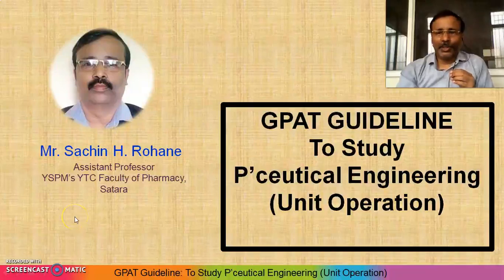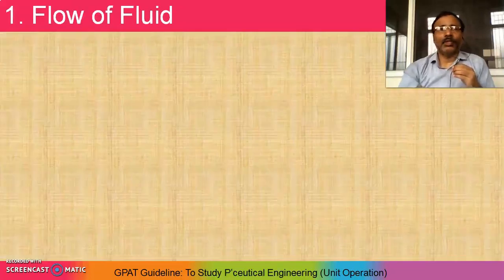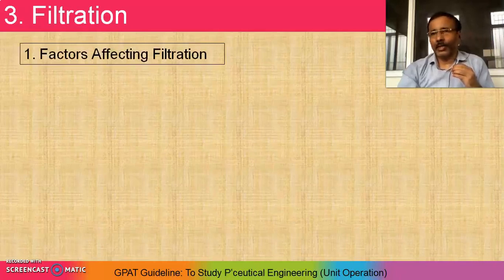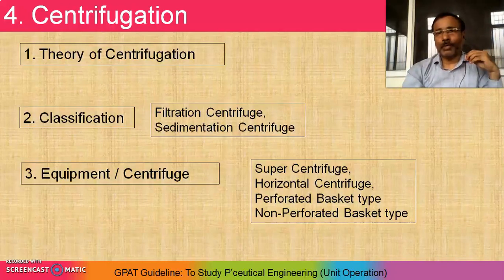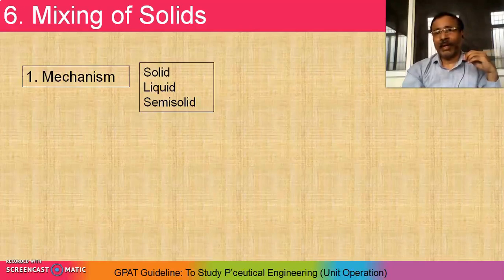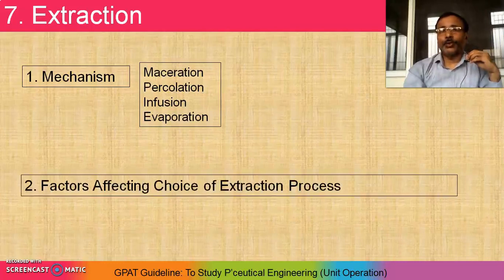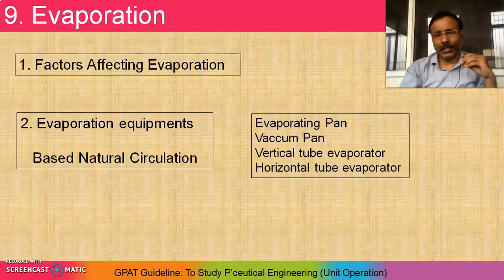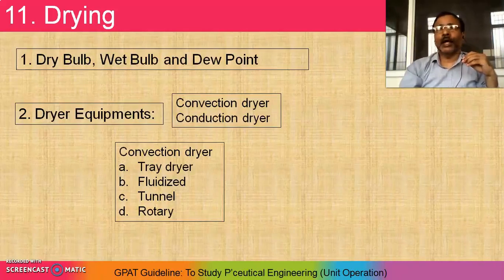GPAT: Guidelines To Study P'ceutical Engg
Guidelines To Study P'ceutical Engg with respect to GPAT exam. how to study and which points should cover under each chapter.